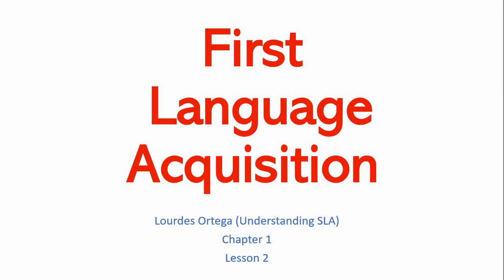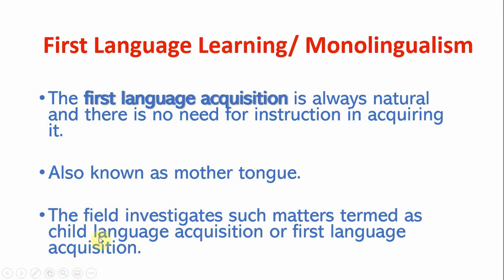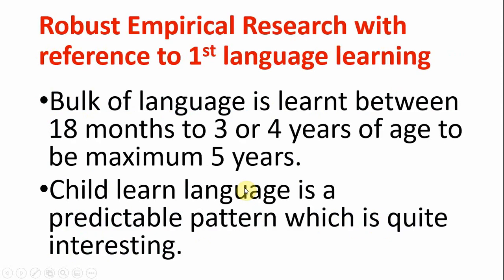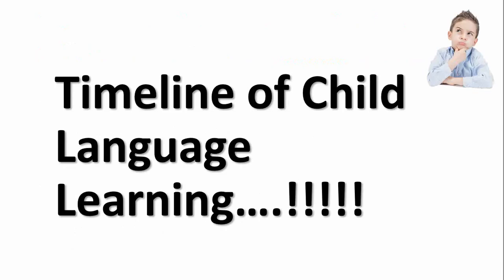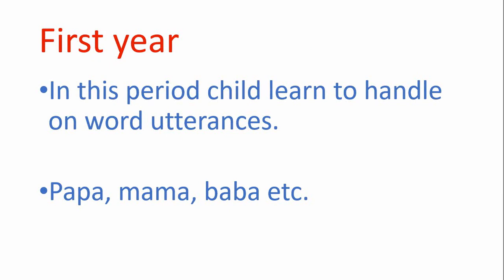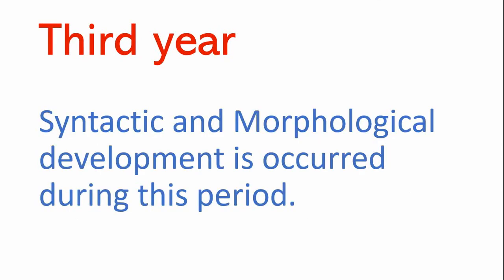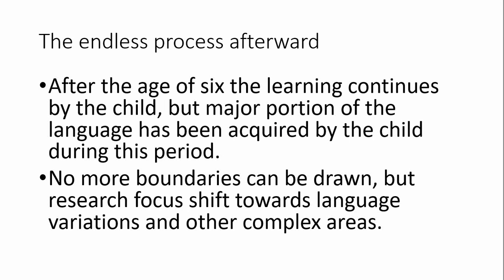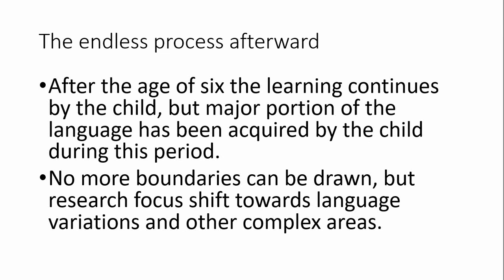First Language Acquisition Stages English - Child Language Learning Stages - Language Acquisition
In this video lecture, we are going to study how a baby learns his first language, which is also named as mother tongue, L1, or native language. I am going to discuss how a baby learns language in a predefined periodic pattern and what is the maximum age to learn the first language for a child, and how the entire process works effortlessly. This video is going to be supported by empirical Robust research, so there is no worry about the validity of facts.

Indeed language is a highly complex phenomenon and it is quite magical that a child learns it in few years and the most important point to be discussed is that, the entire process is going to be unconscious and effortless, as opposed to second language learning.

The point to be noted is that the entire research was held in a monolingual environment, as multilingualism is another broader area to be explored later.

first language acquisition
child language learning
baby talk
stages of language learning development in a baby
Psycholinguistics
sociolinguistics
SLA
language development
monolingualism
robust empirical research
First language acquisition

Video Chapters
00:00 Introduction
03:11 Womb to few months of age
03:56 First year of language acquisition
04:27 Second year of language acquisition
04:57 Third year of language acquisition
05:44 Fourth, Fifth and Sixth year of language development
06:27 The endless process